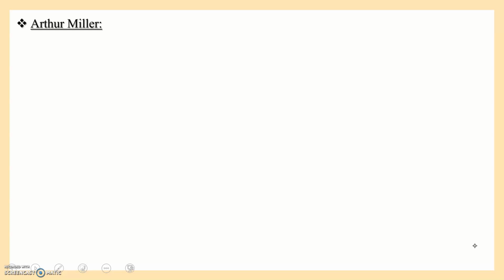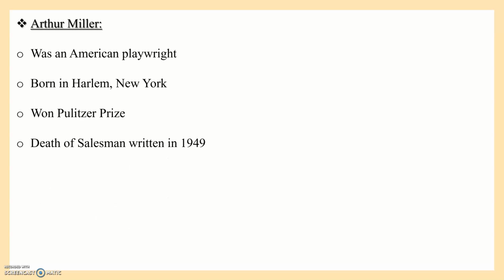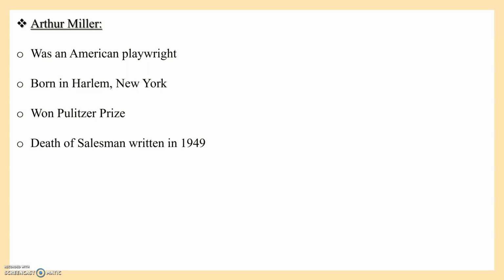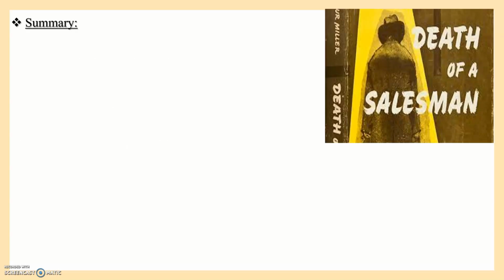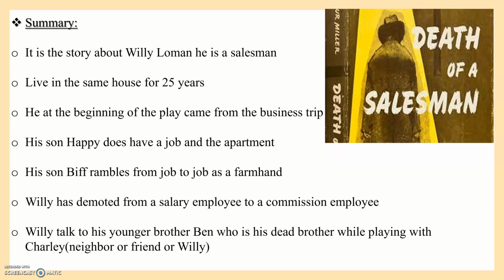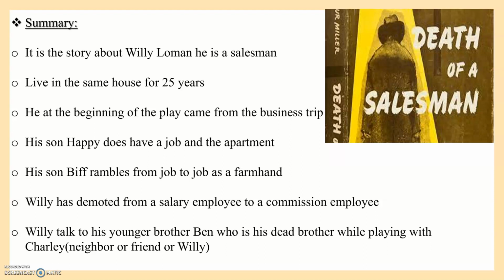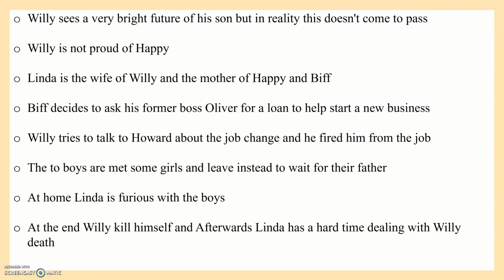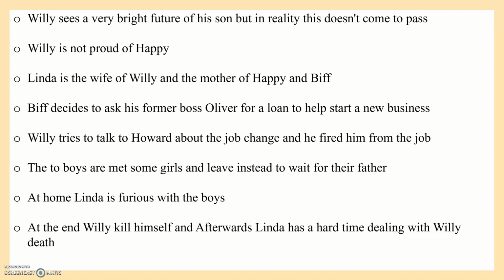Arthur Miller||Death of Salesman||Summary and Analysis||Easy Explanation||Exploring Literature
Hello everyone! In this video I will be discussing the play "Death of Salesman" by Arthur Miller it's summary and analysis